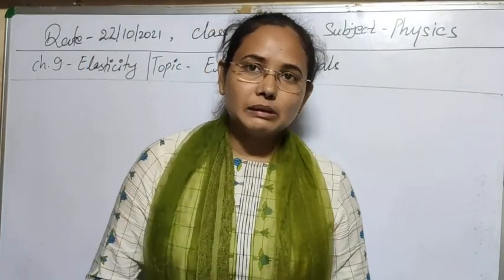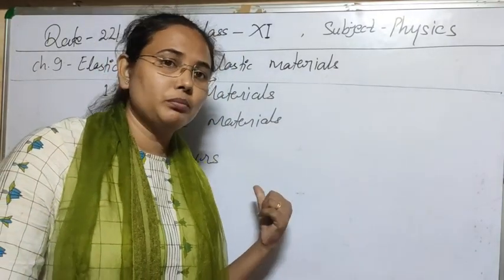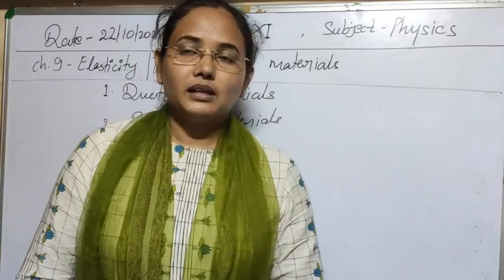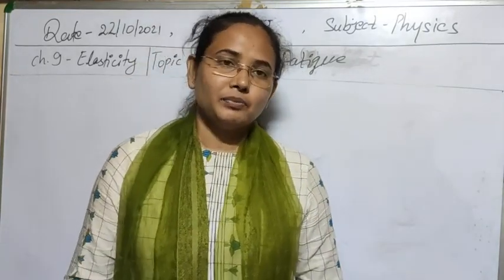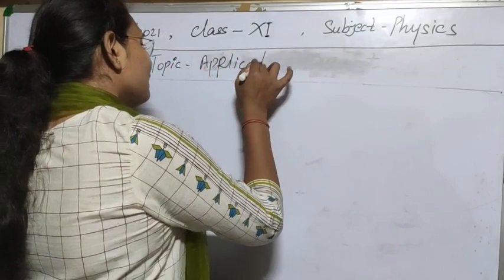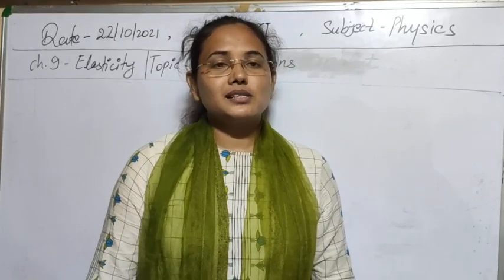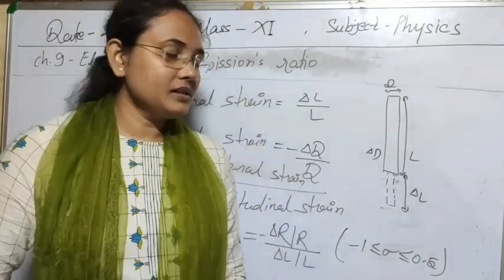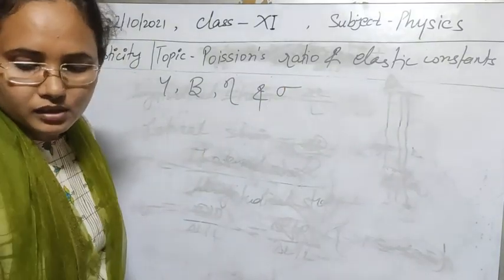Class XI Physics 22-10-2021 by Ankita Verma, Elasticity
Class XI Physics 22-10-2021 by Ankita Verma, Elastic materials, elastic after effect, elastic fatigue, application of elasticity, Poisson's ratio